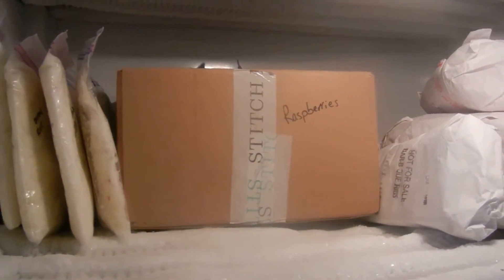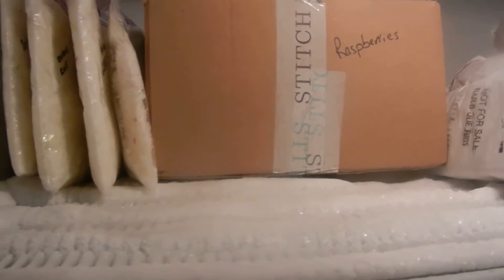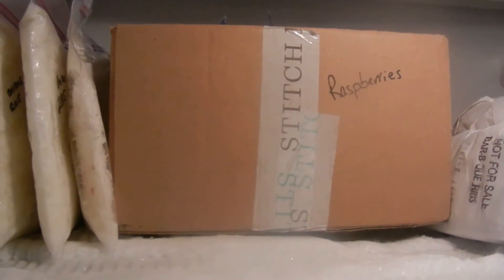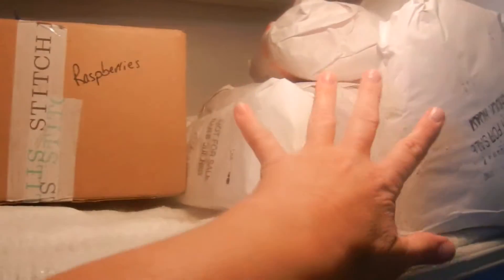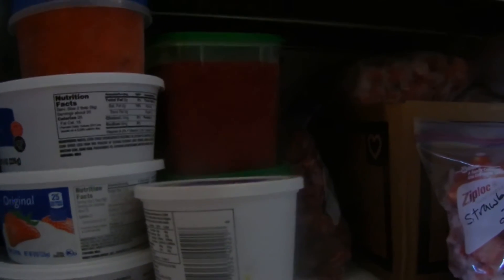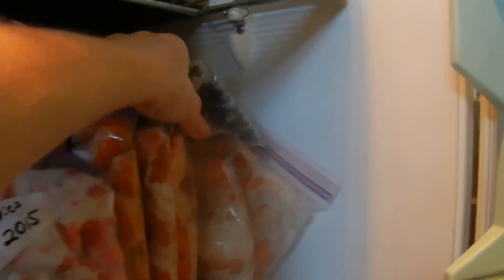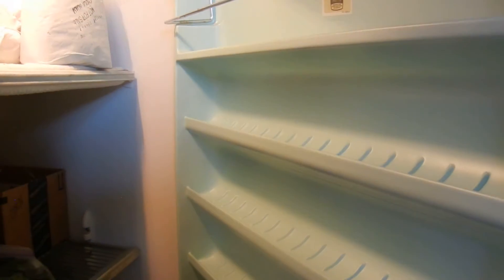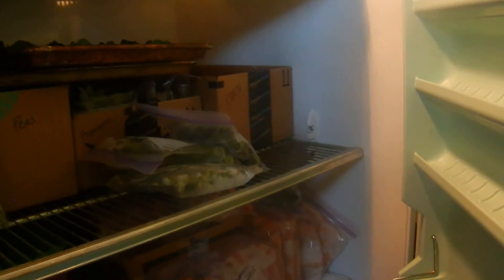KonMari Organize - Deep Freezer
This is a peek into my Fruit and Vegg Deep Freezer.

I am so excited this time of year to fill my freezer with my garden produce.  However keeping it all contained/organized on the freezer shelf is hard.  So I use what I have around the house and get it tidy.  This is not pintrest inspired or worthy but the cardboard boxes get the job done and it was free.  I am loving it, it Sparks Joy and it is one project done.